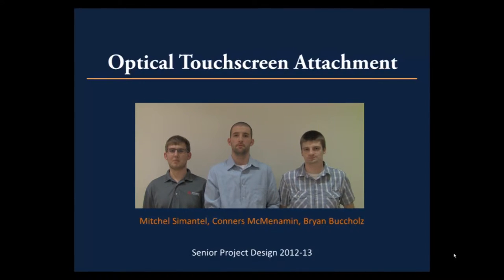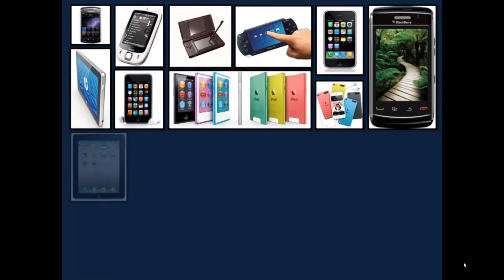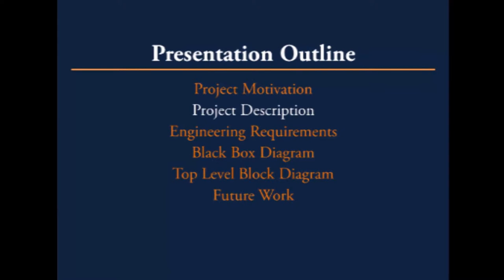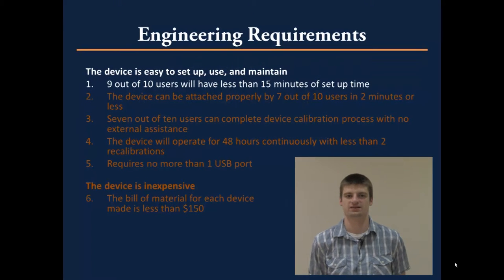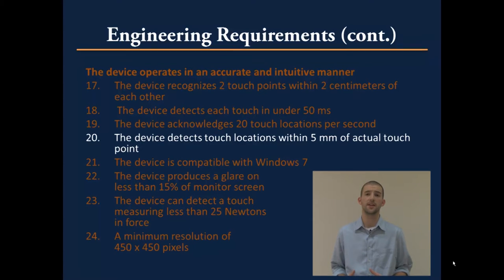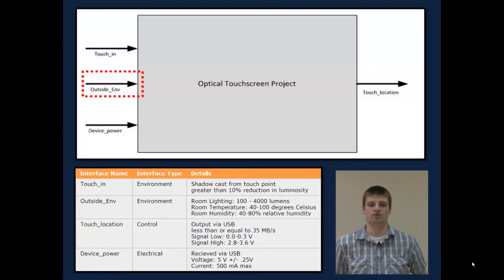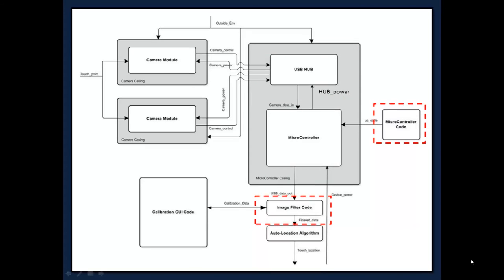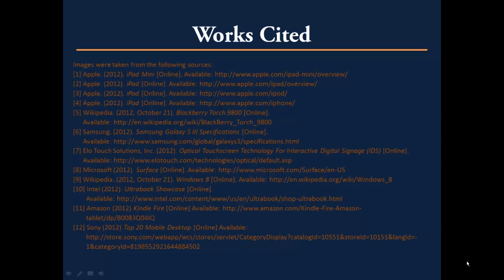Senior Design Project: Optical Touchscreen Attachment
Created by Conners McMenamin, Bryan Buccholz, and Mitchel Simantel